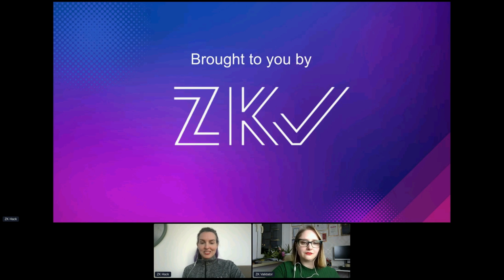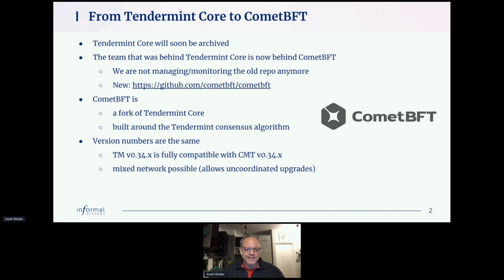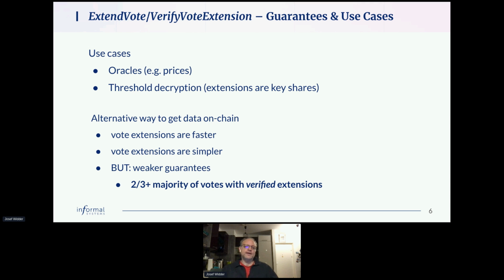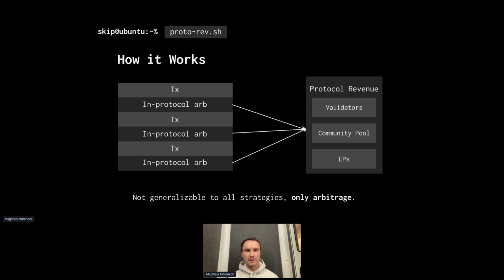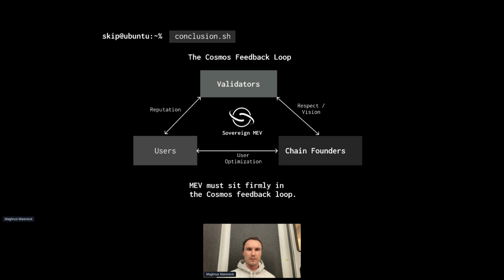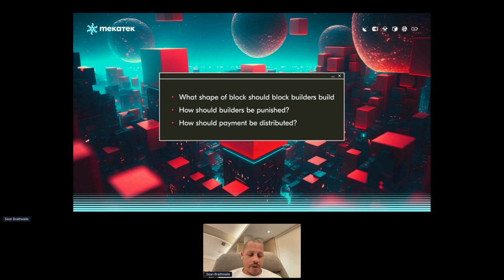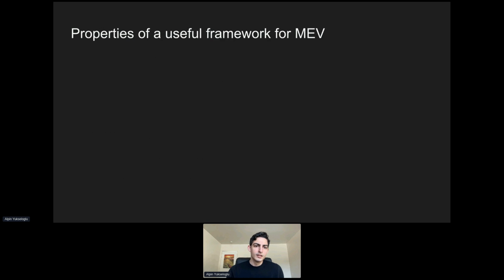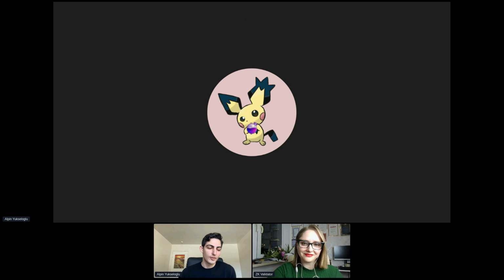ZKV Presents... The Lab Unplugged: Interchain MEV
The Lab Unplugged: Interchain MEV event was held on the 15th of February 2023 and was produced by ZKValidator.

In this video different teams and projects such as Skip Protocol, Mekatek, Informal Systems and the Osmosis Lab present their talks to delve into the topic of MEV on Osmosis and within the larger Cosmos context.
The last part of the video is a panel in with Co-founders of ZKV: Anna Rose and Will Harborn, co-founder of Sommelier: Zaki Manian and Alpin Yukseloglu from Osmosis talk about: Exploring MEV in Osmosis.

Follow ZKValidator on Twitter - @ZKValidator

00:00 Intro
09:38 Talk 1: Informal Systems: ABCI 2.0
22:14 Talk 2: Skip Protocol: In-Protocol MEV, a future for Osmosis
35:27 Talk 3: Mekatek: Block Builders as Citizens
46:40 Talk 4: Osmosis Labs: MEV Guillotine: Controlling MEV Through Execution Risk
57:29 Panel: Exploring MEV in Osmosis